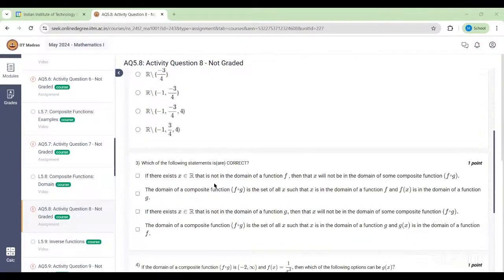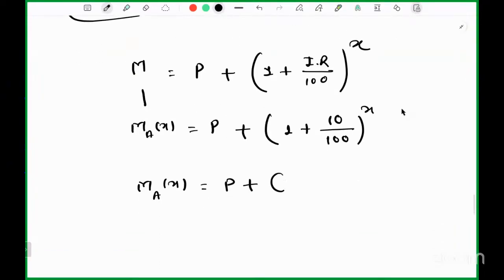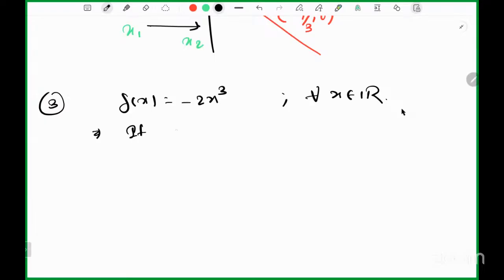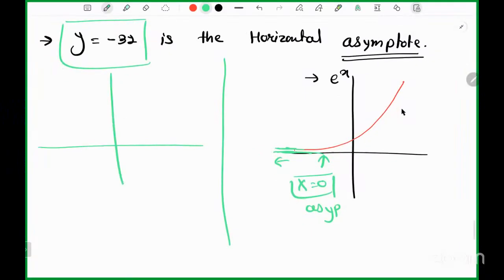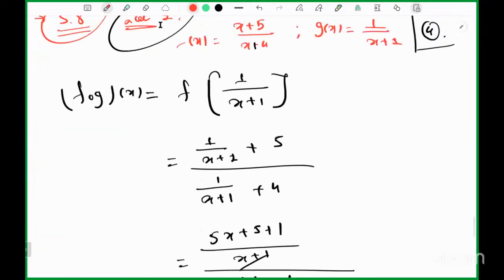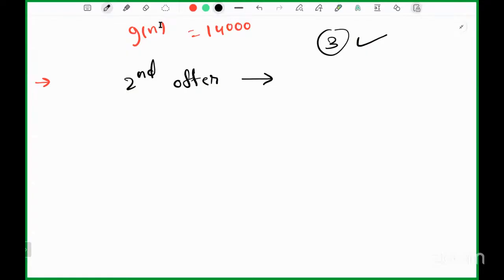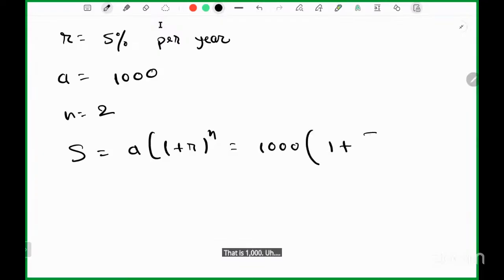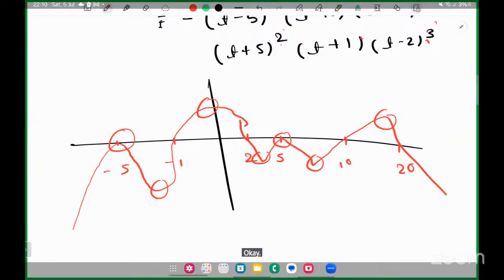Live session - Maths 1